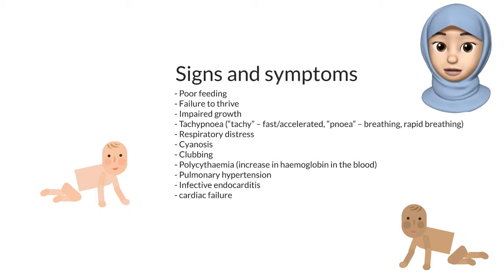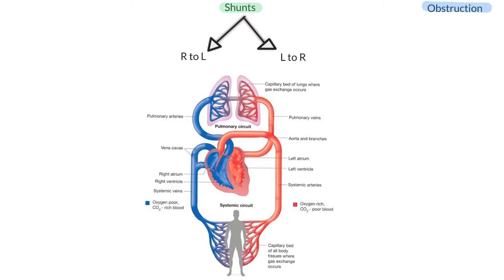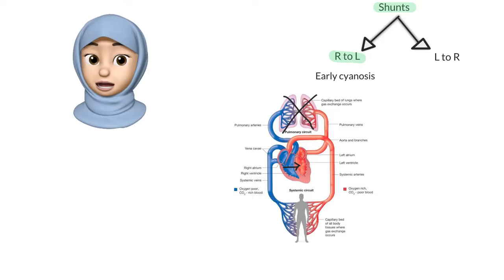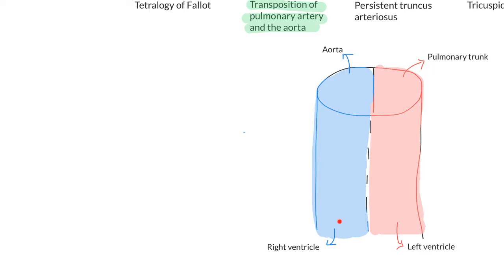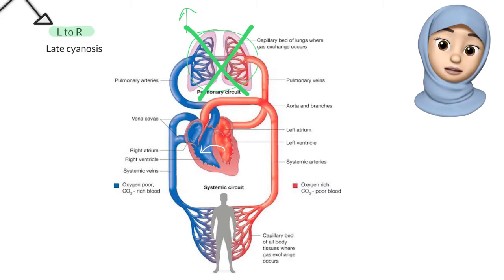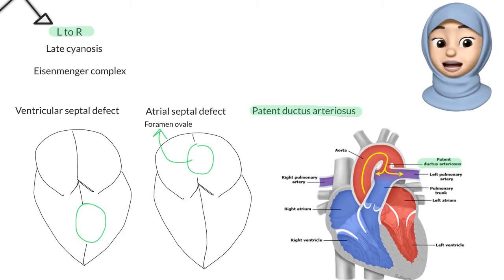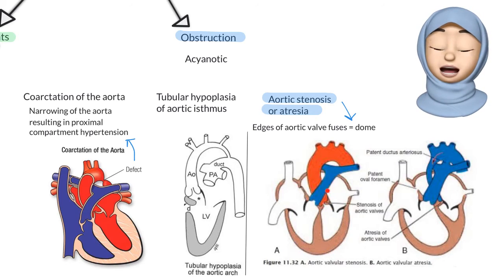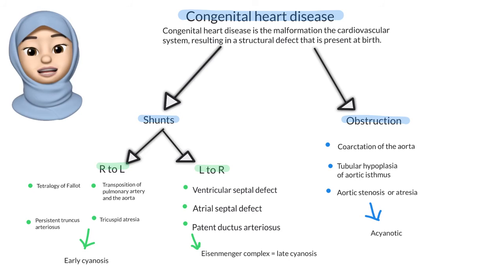Congenital heart disease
Note:
The Pathology Quiz has individual sections which include questions from each of the following topics: Congenital heart diseases; Valvular diseases; Cardiac failure; Coronary artery disease & Hypertension.